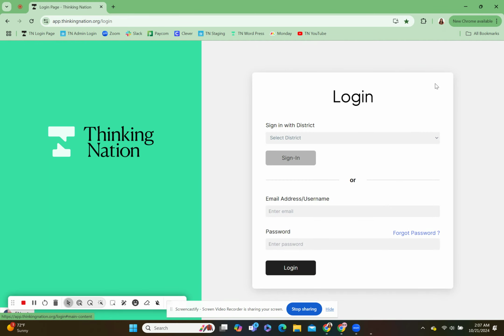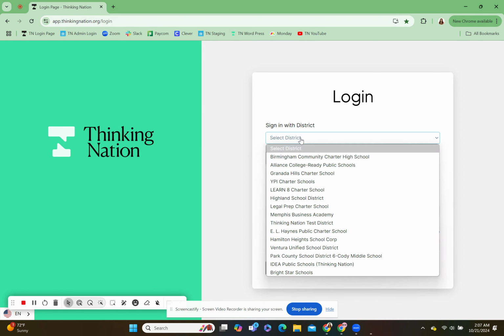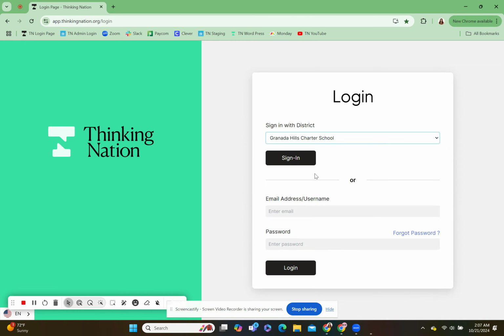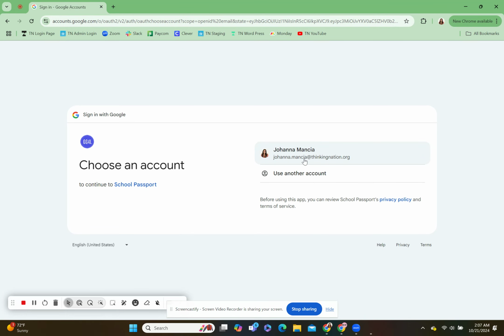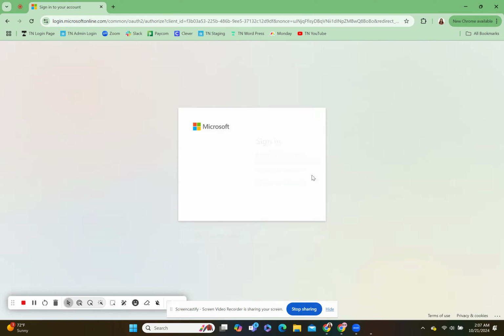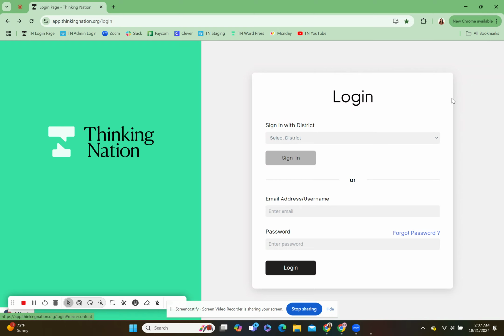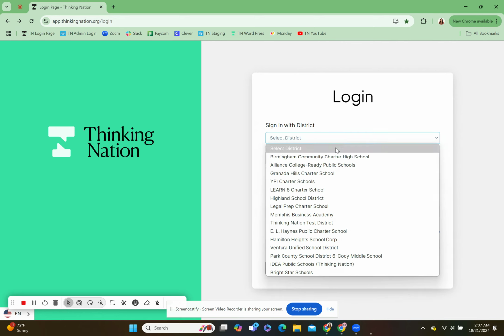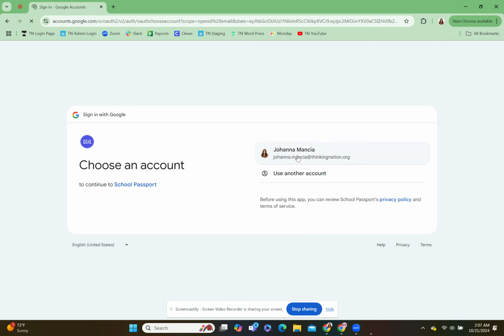How do students log on to the platform?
This is a short instructional video on how students will log on to the Thinking Nation platform